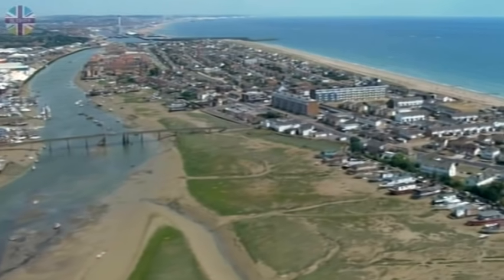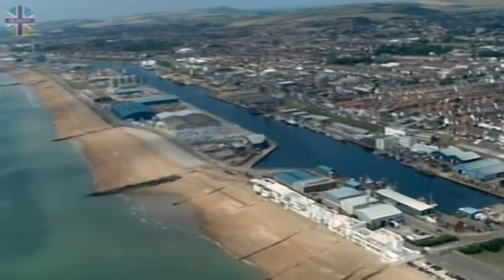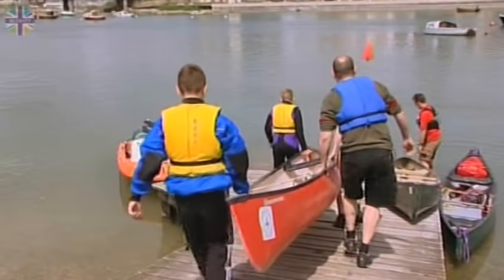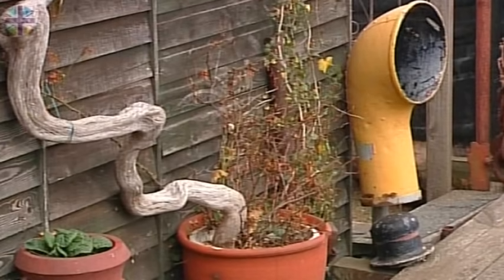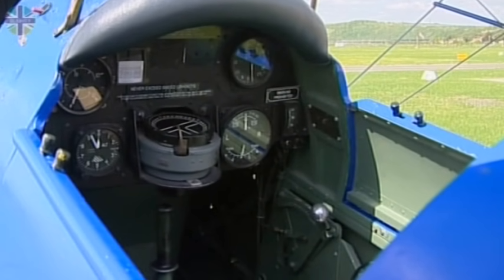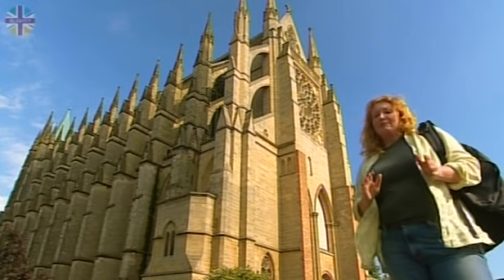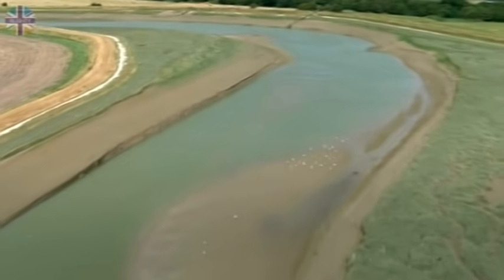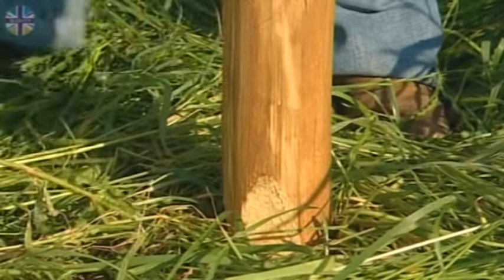ADUR RIVER WALK with Charlie Dimmock 2007 TV Programme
Charlie Dimmock walks the River Adur in West Sussex, making her way from the sea on Shoreham beach to the foot of the South Downs at Coombes. Along the way, she tries her hand at shrimping, discovers the secret film-making history of Shoreham and visits historic aircraft.Year 2007